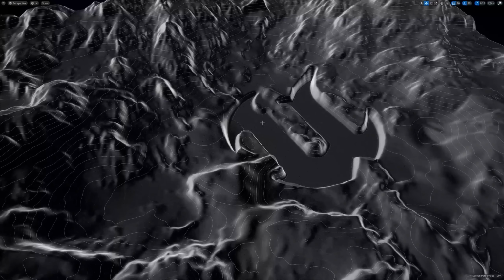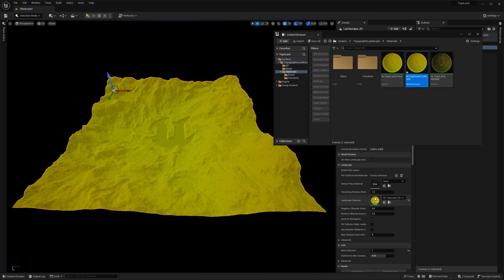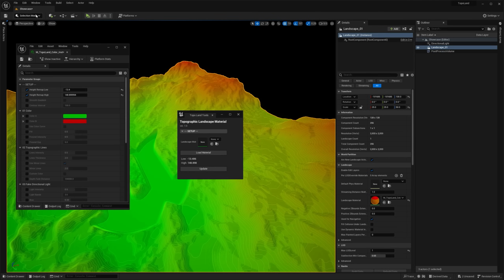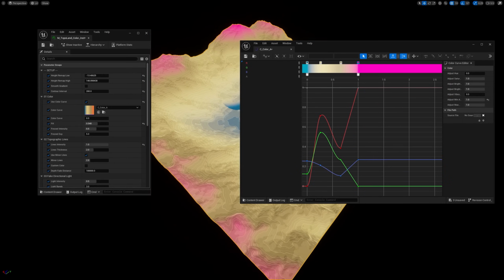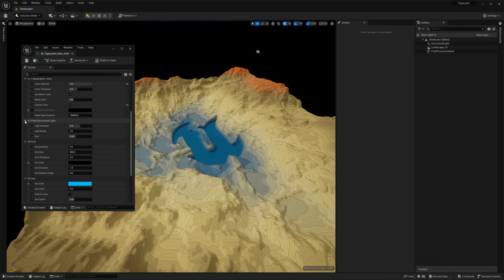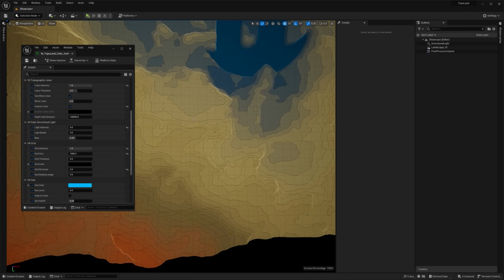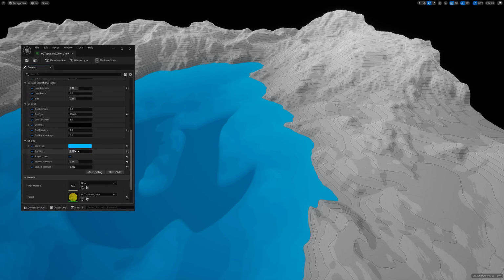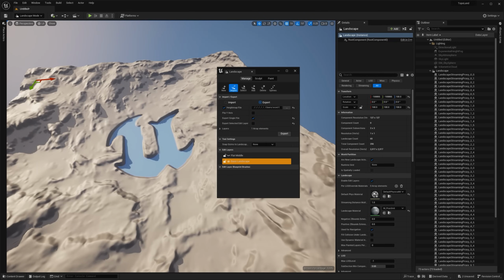UE5 Topographic Landscape Material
A fully procedural landscape material for Unreal Engine that updates live as you sculpt. In this video, I’ll show its features, customization options, and how to set it up fast.

00:00 Intro
00:48 Scene Setup
01:40 New Material
02:18 Material Setup
04:41 Contour Interval Parameter
05:26 Landscape Color
06:41 Topographic Lines
08:18 Fake Directional Light
09:47 Grid
10:45 Sea Level
12:37 Masked Version
13:45 How to Export Height Map
14:45 Wrap up